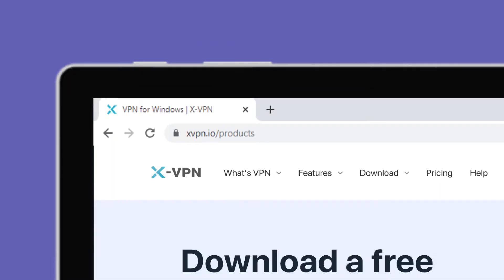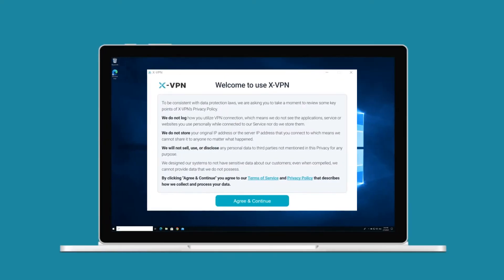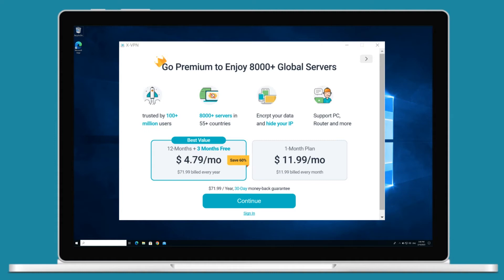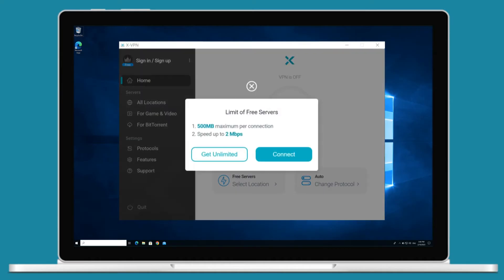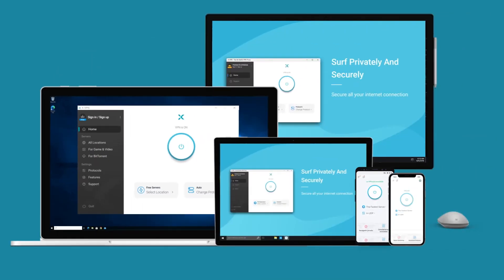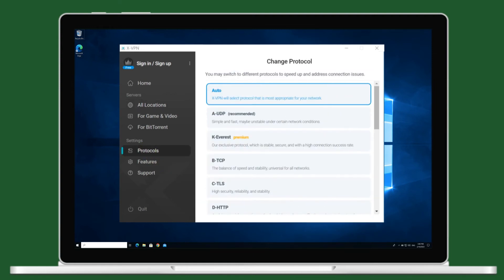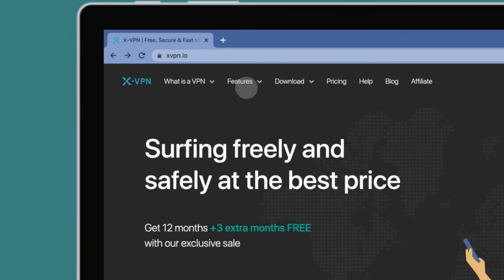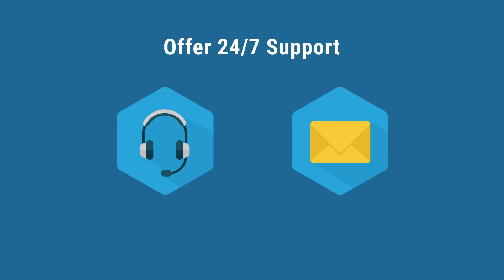How to set up X-VPN on your Windows device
Private, Safe, Blazing Fast: X-VPN Is the World’s Most Trusted VPN. Set Up X-VPN on your Windows device with this tutorial for better online experience. To see written versions of these instructions,

To set up your X-VPN, you need a device running Windows7 or above. If you need help at any time, our support team is always here 24/7 via live chat and email.

Your subscription is also available on all other devices, including Mac, iOS, Android, Linux, Chrome, Router & Amazon Fire TV. 8000+ powerful VPN servers around the world are available.

TIMESTAMPS

00:00 Get X-VPN
00:21 Setup steps and use
01:13 More info about X-VPN